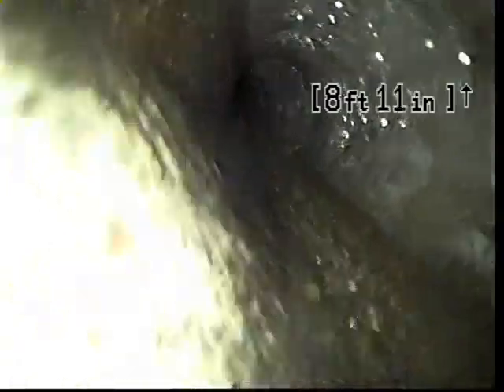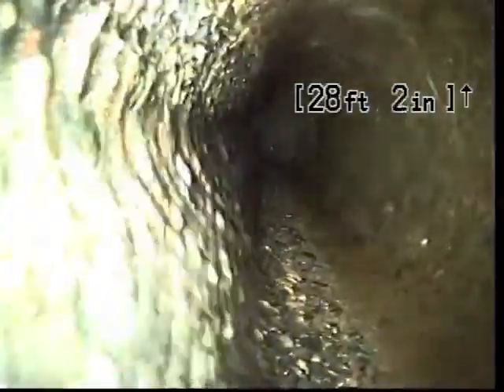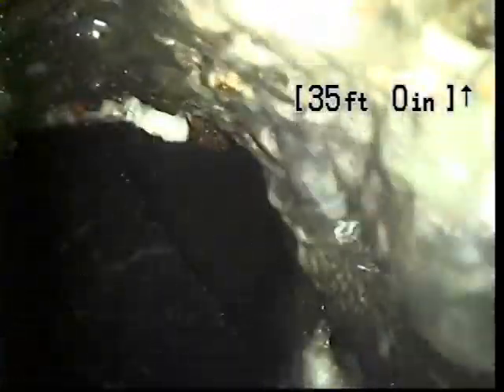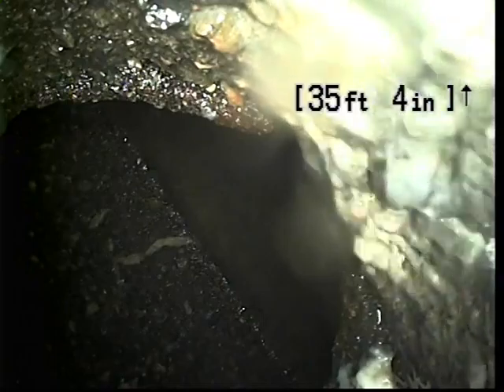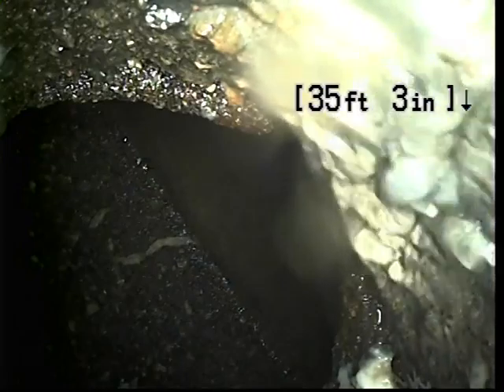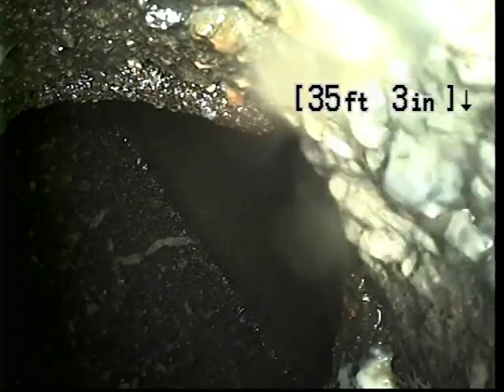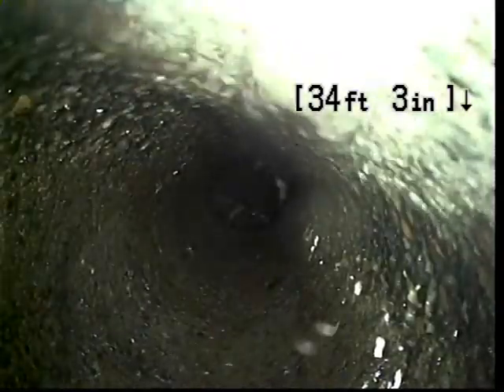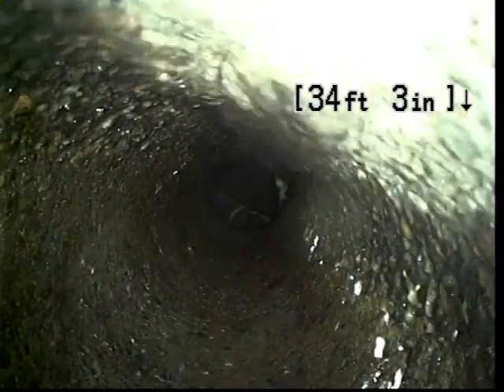VTS 01 1